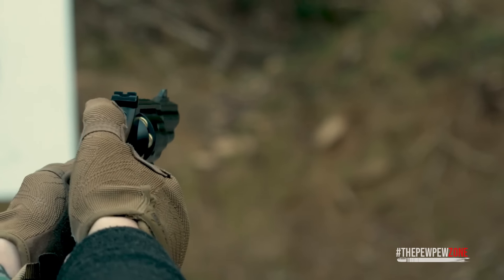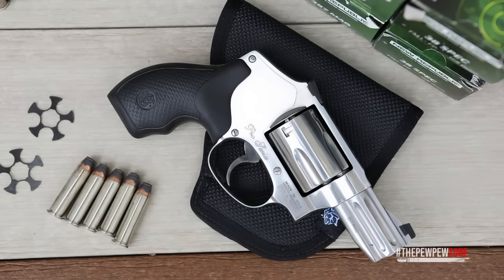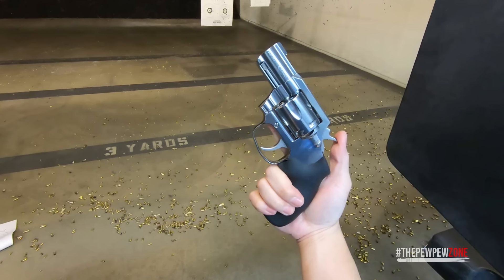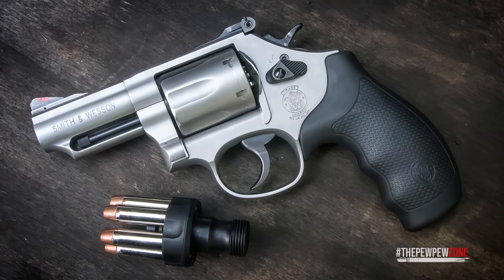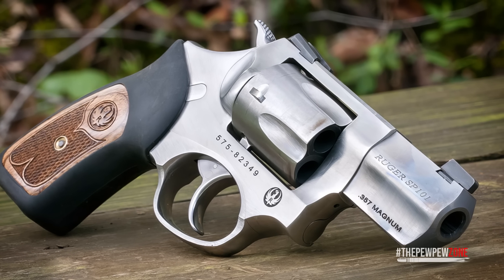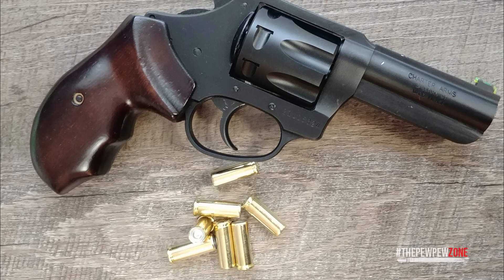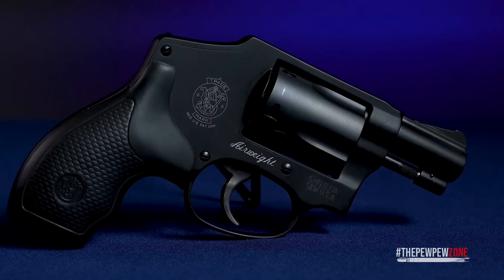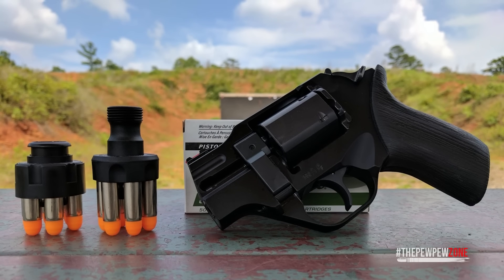Top 10 CCW Revolvers That Are Dominating 2025 – Don’t Miss Out!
Carrying a concealed revolver isn’t just about tradition—it’s about having a reliable, powerful tool by your side when it matters most. In 2025, the market is loaded with incredible options that blend classic craftsmanship with modern innovation, making revolvers a fantastic choice for everyday carry. In this video, I’m diving into the top 10 CCW revolvers that deliver a perfect balance of size, stopping power, and ease of use.
Whether you’re a fan of lightweight .38 Specials or prefer the punch of a .357 Magnum, this list has something for everyone. I’ve spent time with each of these revolvers, testing their performance and reliability, so you can choose the one that fits your lifestyle and carry preferences. From timeless designs to cutting-edge features, these are the revolvers you can trust to get the job done.
Stick with me as we break down the best concealed carry revolvers of 2025. Let’s get into it!